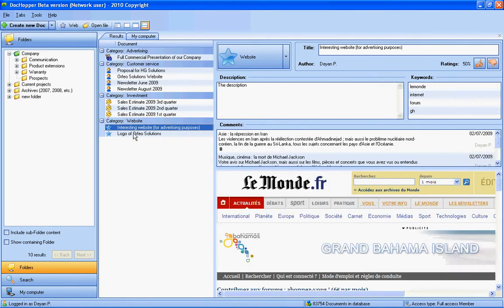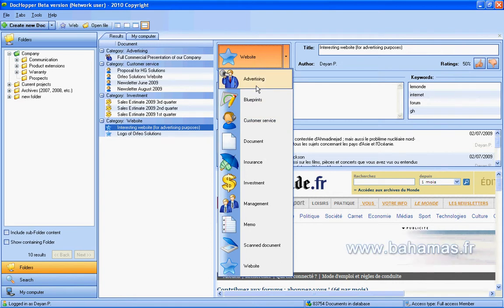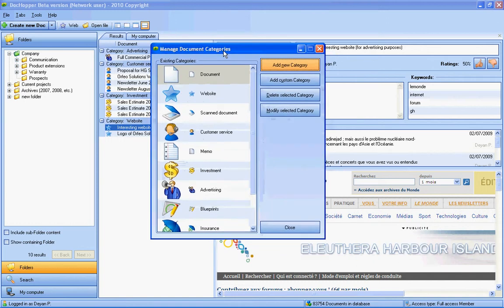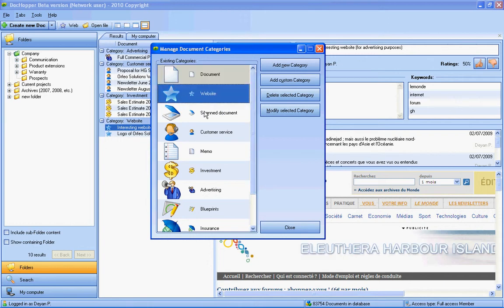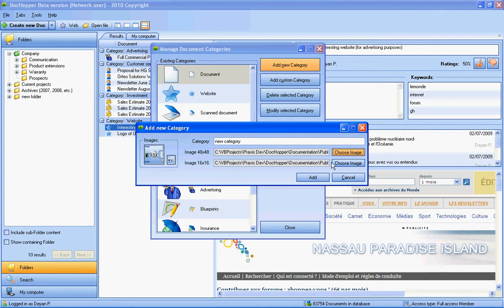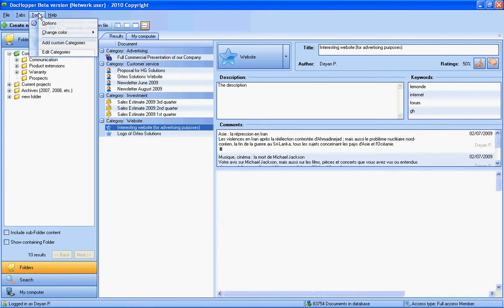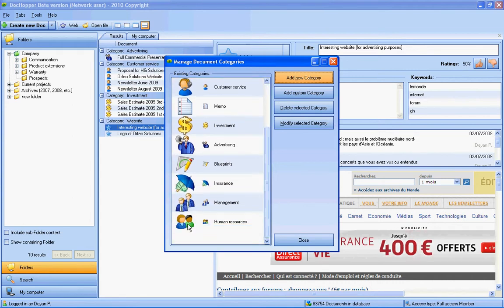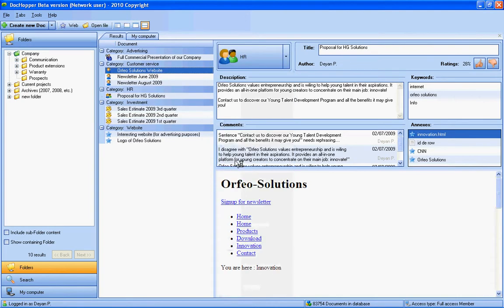14 - Managing Document Categories